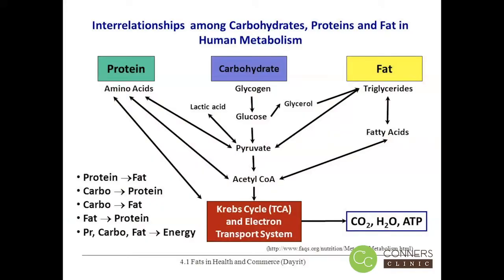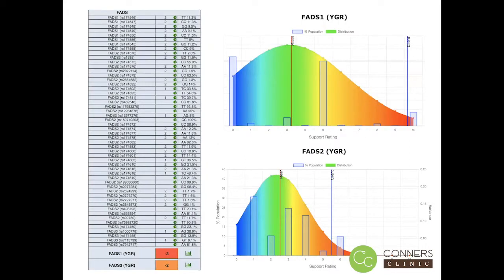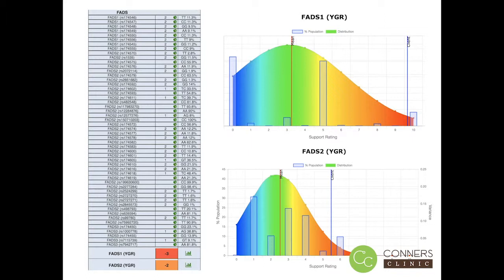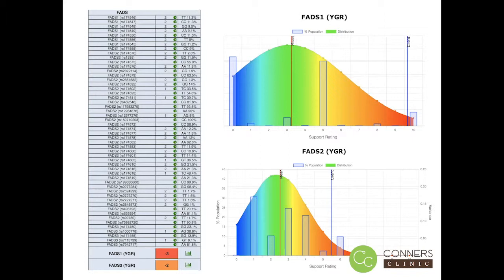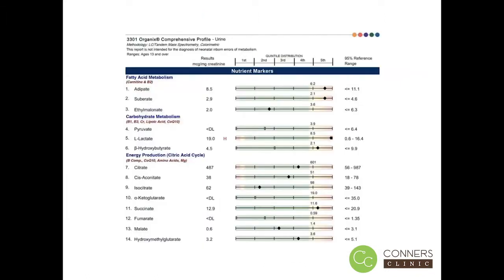Fats & the FADS Gene | Energy, Fatigue, Digesting Fats - Conners Clinic Supplements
Today we're going to talk about fats and your FADS gene. So when we're talking about fats, we're talking about nutrition, what we're eating and how it's breaking down in our body and being utilized. So we're looking today, we're just talking about fats, but ultimately fats, proteins and carbs, they are broken down into Acetyl coenzyme a and that's what kicks off the Krebs Cycle. And, um, through the Krebs cycle, we ultimately produce ATP, which is what our cells use as energy to perform their function. So if somebody, is not converting their nutrients properly, they most likely will feel fatigue. So when we're looking at a genetic profile, again, we're looking at all of the genes that are associated with the Krebs Cycle. And this FADS gene is just one of those gene families in this section. And as you can see here, this person has a lot of ones and twos in, in this column for these genes.